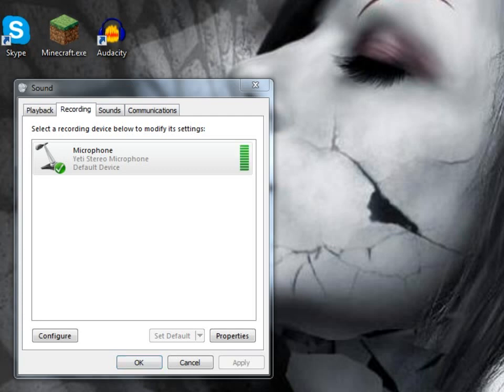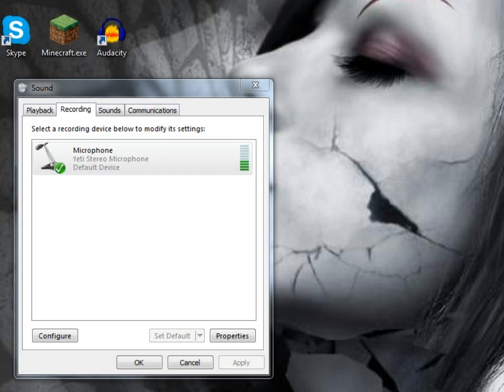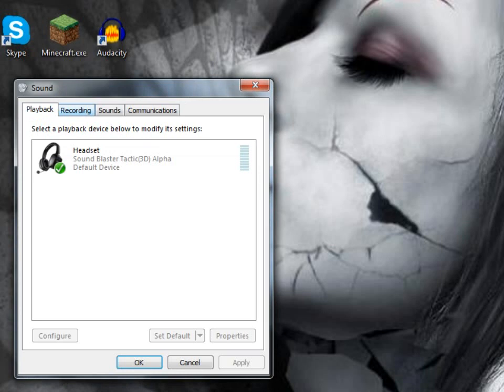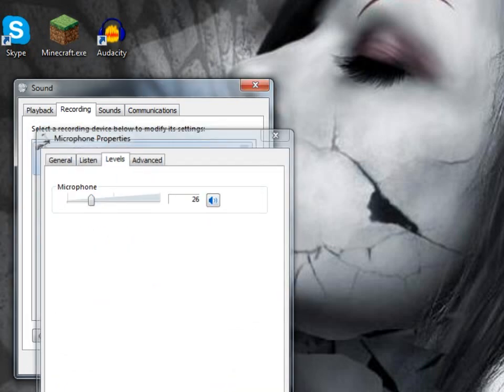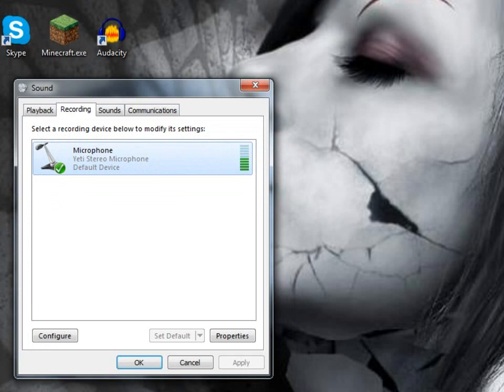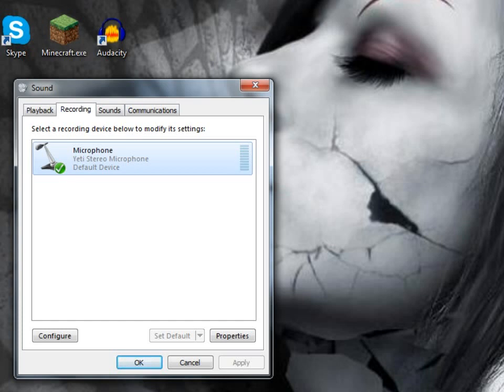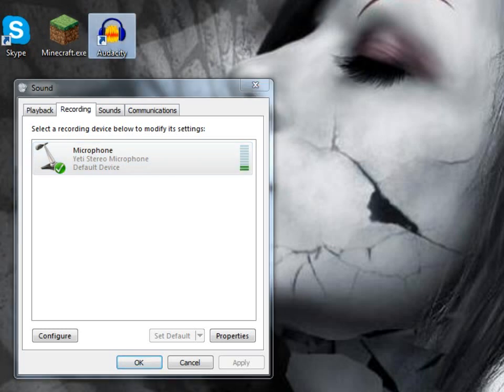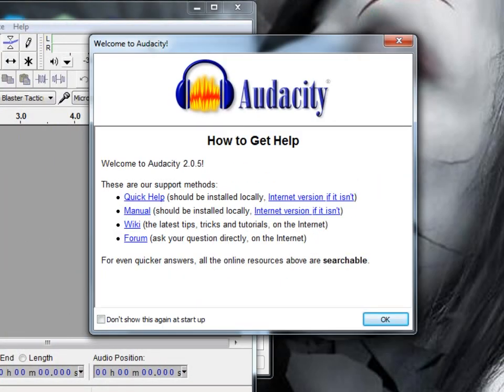Blue Yeti Mic Setup Windows 7 Background noise part #2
Blue Yeti Microphone Help Setup settings in Windows 7 64bit Background noise part #2 This is the second part (part one unboxing) My setting to reduce background ambient sounds of my Computer fans : Windows/Control Panel/Sound/Recording/Levels are 26 (Or quarter 25% of 100% FULL) and Gain = zero 0 or minimium (see next part in series to find out more...)
Professional USB Microphone / 4 polar pattern : Stereo, Cardioid, Omni, Bidirectional
suitable for youtube, podcasts, conference, voice-overs, music, recordings, interviews, podcasting, pod-cast, vocals, broadcasting and instruments

~ Friend on Facebook & Follow on Twitter

Sub, Like, Fav, Share and Comment ! I always reply to friends & gamers ~ Simkraf :)